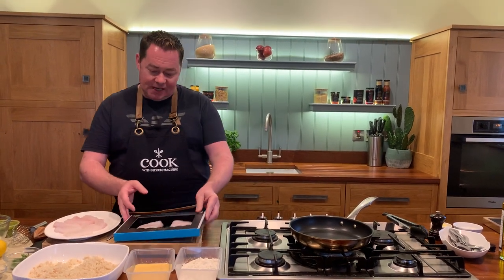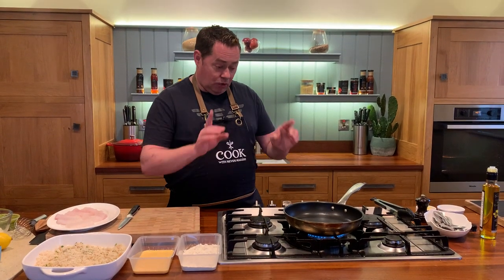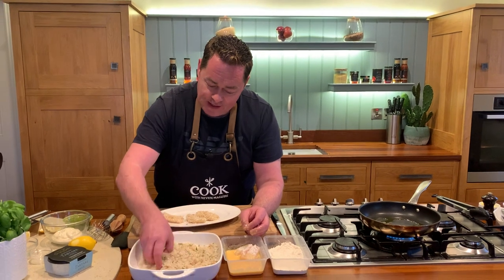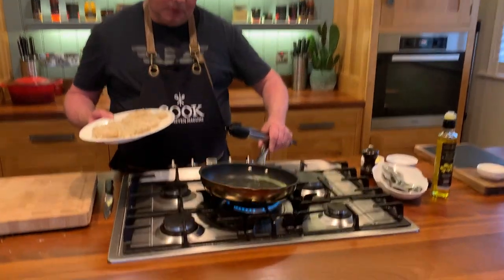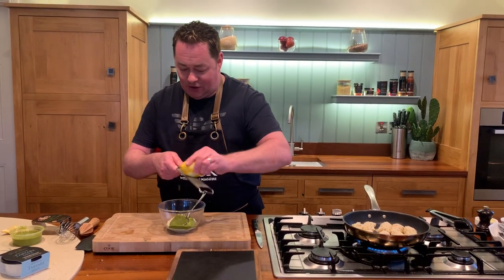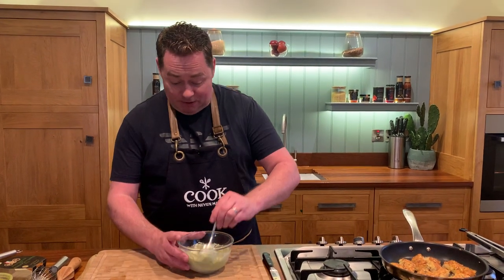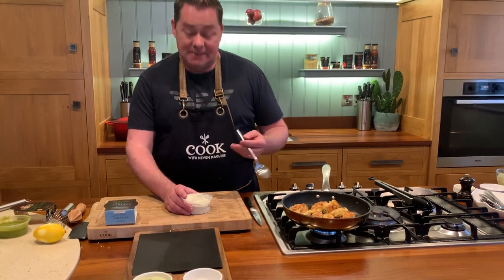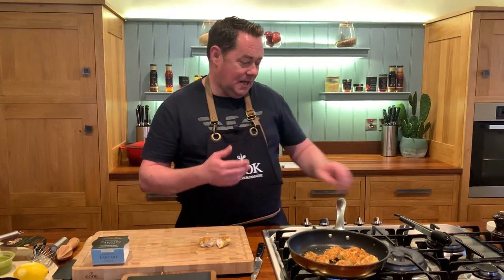Fish goujons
Quick and delicious I’m
Using cod but you can use haddock whiteing or hake 👌👌